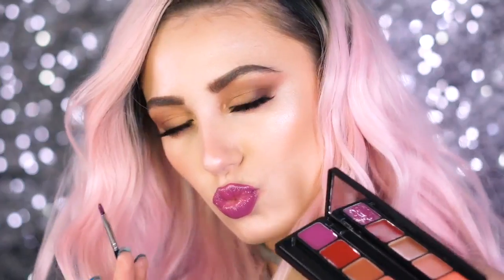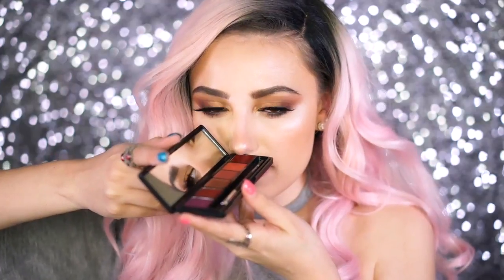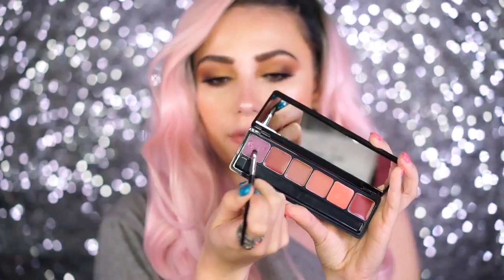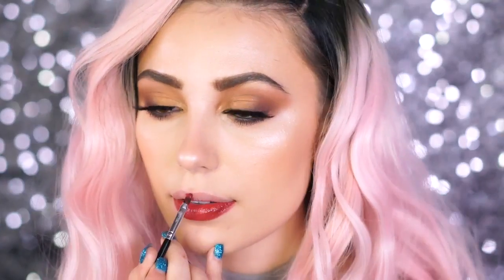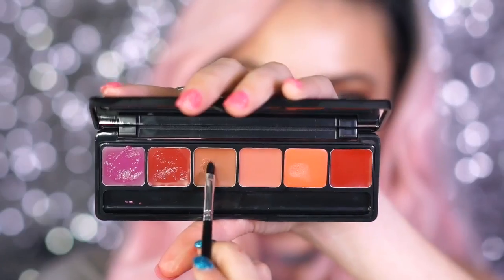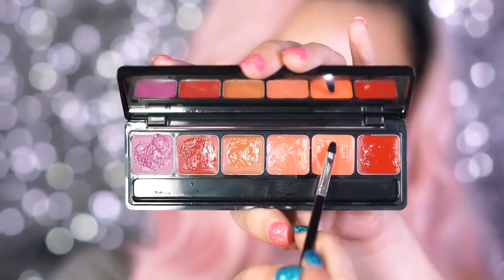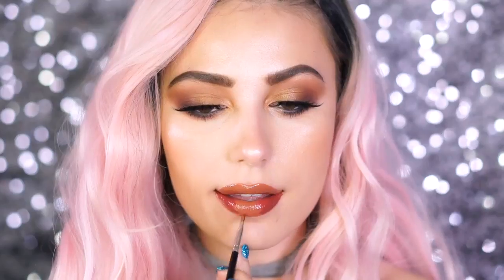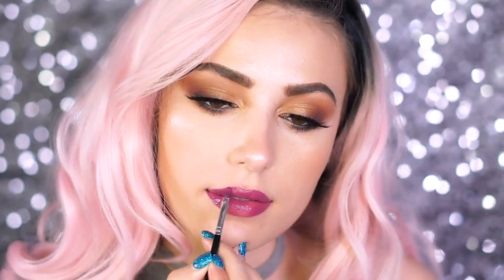How To Elf Cosmetics | Iris Beilin Collaboration | Lip Palette Makeup Tutorial | iCosmy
Today's video is a tutorial on Elf Cosmetics Iris Beilin Collaboration Lip Palette by Victoria Lyn Beauty!

Have an amazing tutorial or video related to cosmetics, health or beauty that you want to share with the community?

✔By submitting your videos to iCosmy™, you hereby acknowledge that you grant us a perpetual non-exclusive world-wide license (not ownership) to display, promote, or modify your video for commercial use.